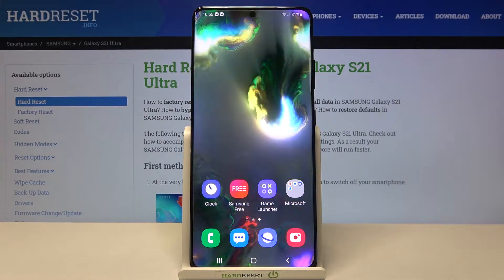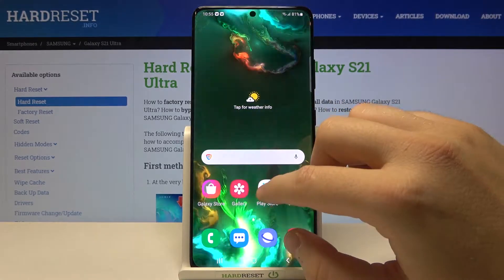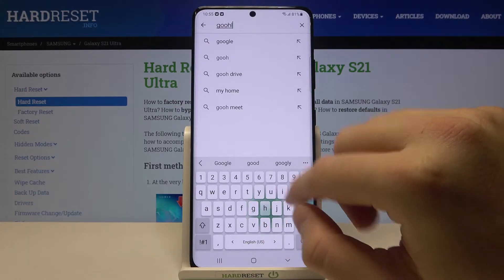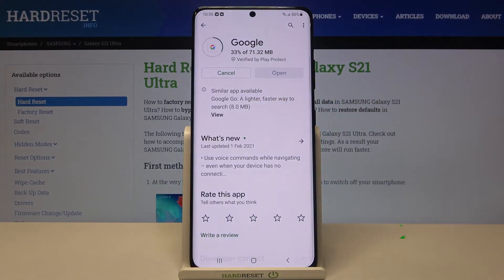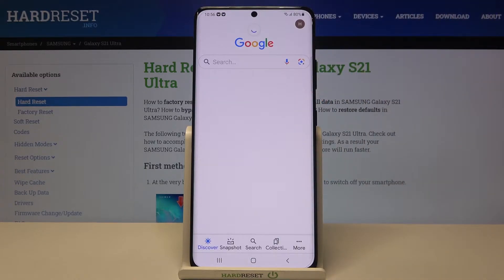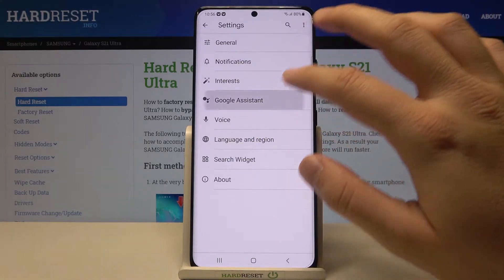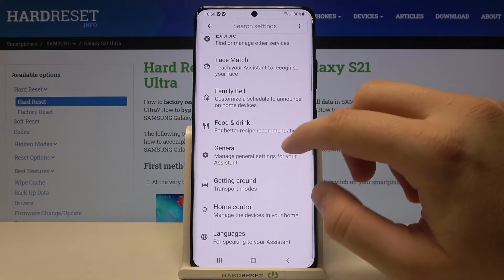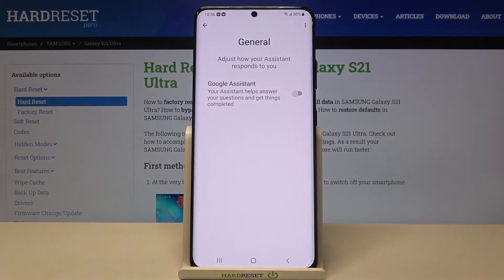How to Deactivate Google Assistant in SAMSUNG Galaxy S21 Ultra – Block Assistant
Interested in the deactivation of Google Assistant in SAMSUNG Galaxy S21 Ultra? Do you wish to find out the settings that allow you to turn off Google Assistant from Google? We are coming with the tutorial, where we show you practical tips that give you access to the Google Assistant settings and we tell you how to without any problem, switch off this virtual Assistant from Google in SAMSUNG Galaxy S21 Ultra. Let's use our guide and check out how to successfully disable Google Assistant in your Samsung device. Visit our HardReset.info YT channel and watch many useful tutorials for SAMSUNG Galaxy S21 Ultra.

How to switch off Google Assistant in SAMSUNG Galaxy S21 Ultra? How to deactivate Google Assistant in SAMSUNG Galaxy S21 Ultra? How to block Google Assistant in SAMSUNG Galaxy S21 Ultra? How to quit Google Assistant help in SAMSUNG Galaxy S21 Ultra?  How to stop using Google Assistant in SAMSUNG Galaxy S21 Ultra?